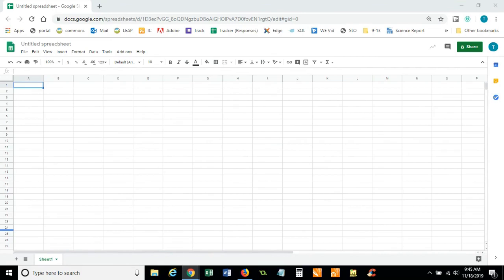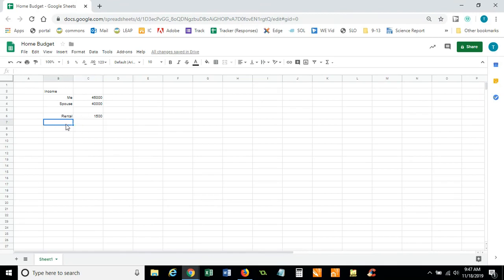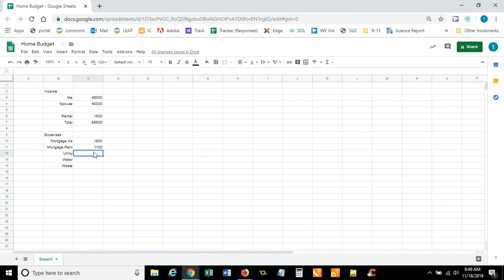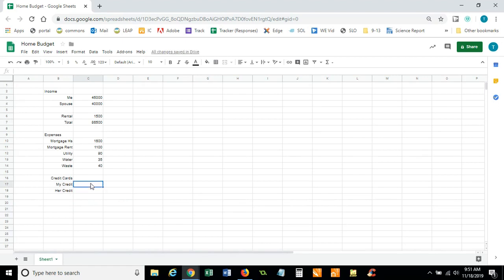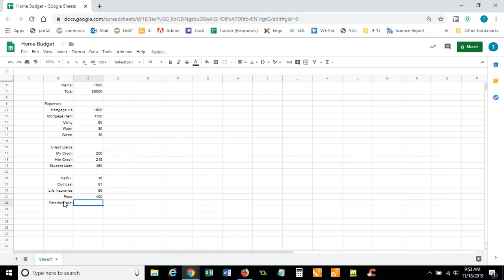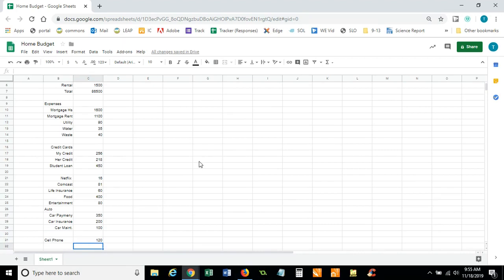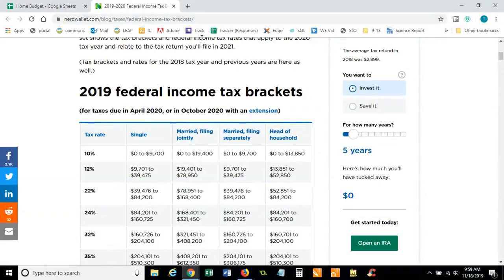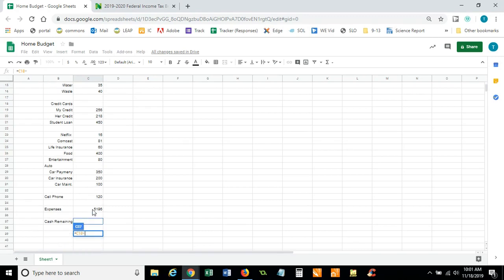01 Monthly Budget in Sheets 2020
This is an overview of a sample home budget created in Google Sheets.